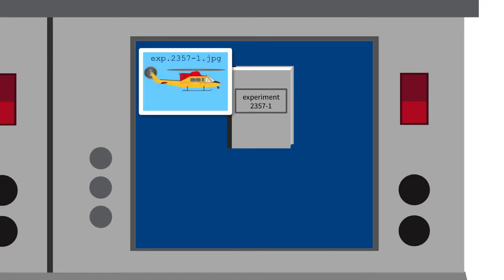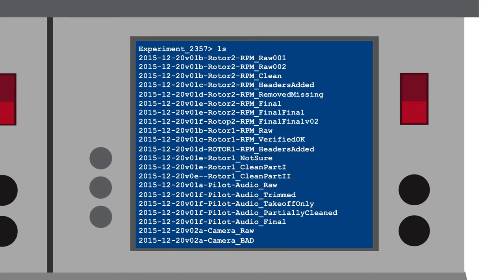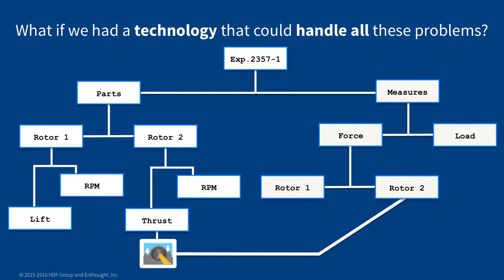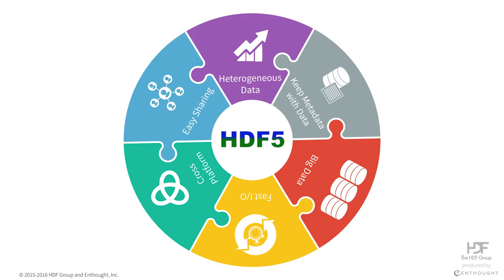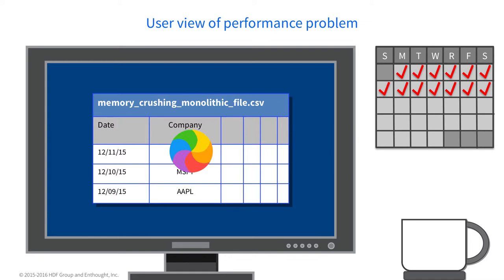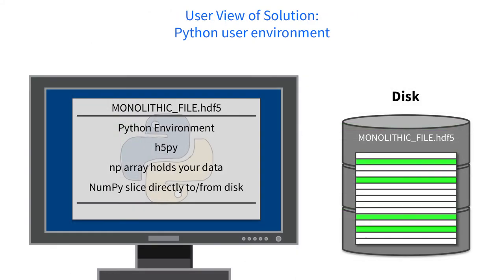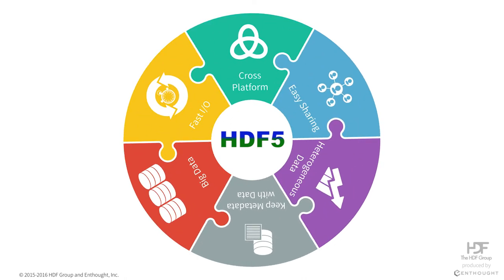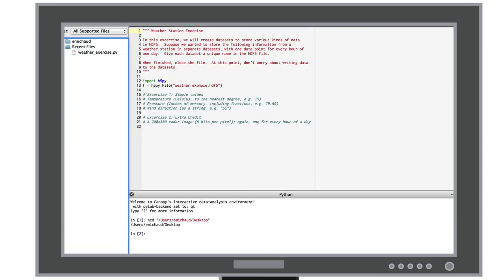An Introduction to HDF5